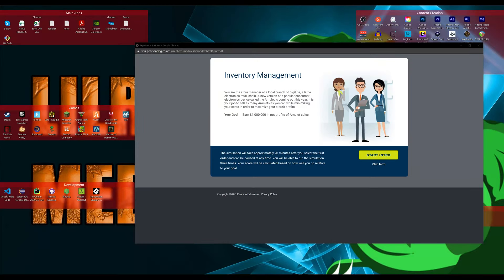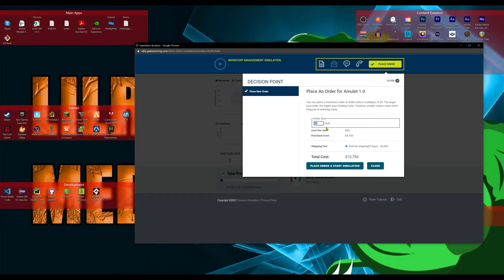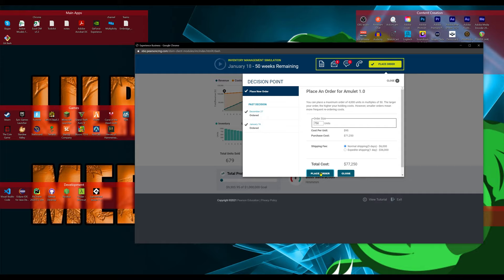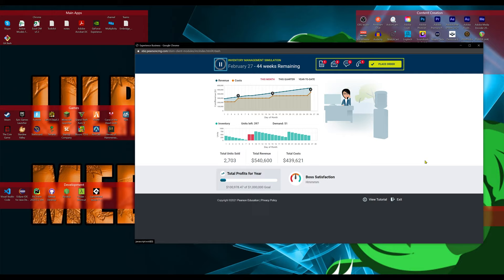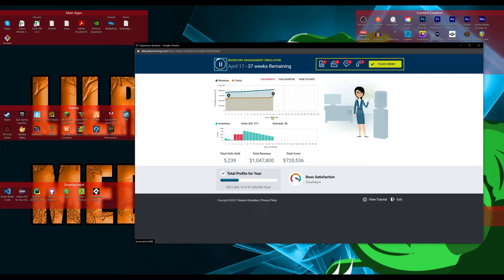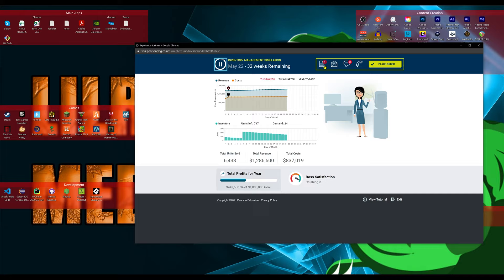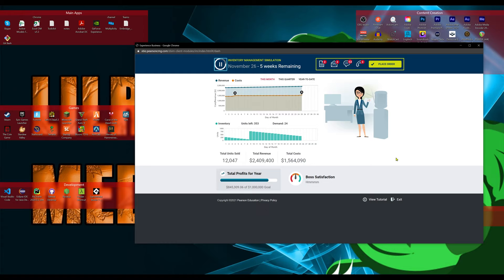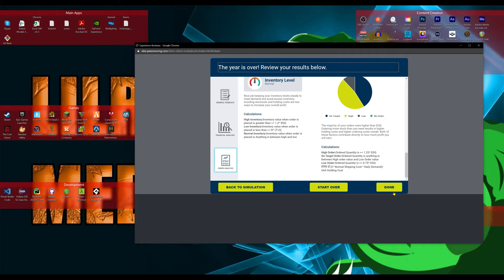Pearson Inventory Management Simulation Guide 100% Realtime Playthrough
Main YT Channel: Twitch.tv/lilrex2015

Song: LiQWYD - Work It Out